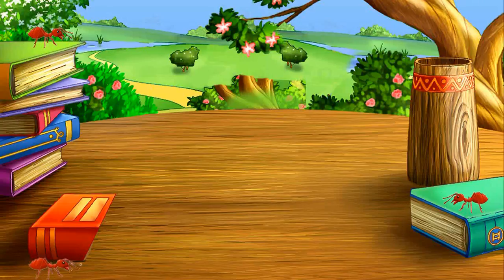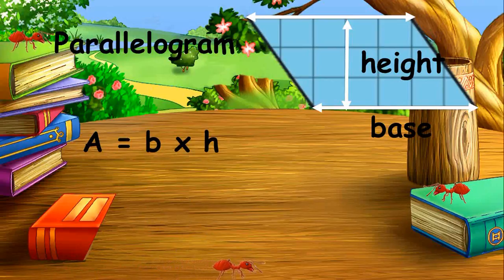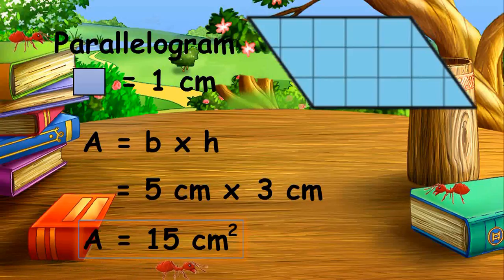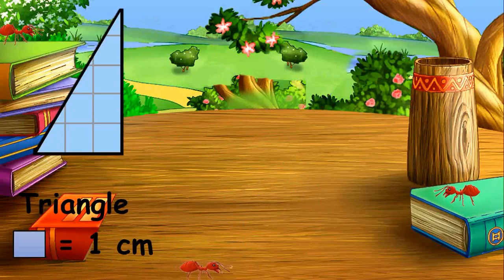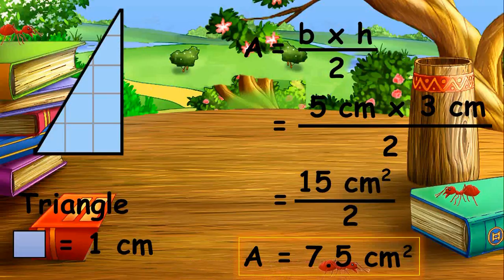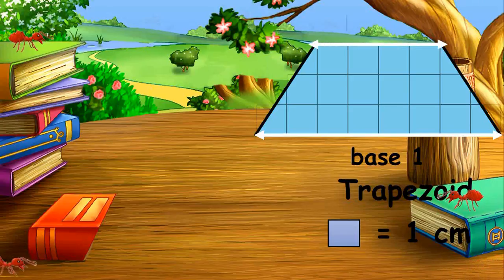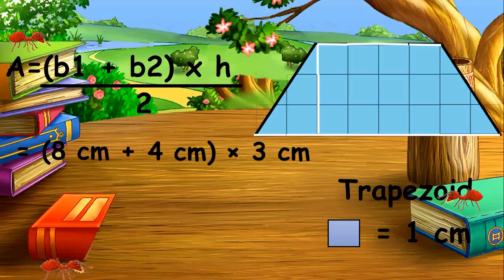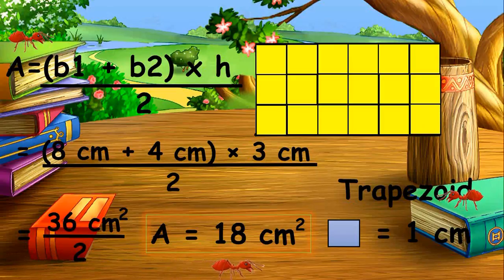Finding the Area of Triangles, Parallelograms and Trapezoids Using sq. cm and sq. m.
This video will teach you how to find the AREA of TRIANGLES, PARALLELOGRAMS and TRAPEZOIDS using sq. cm and sq. m.

MATHster Kids